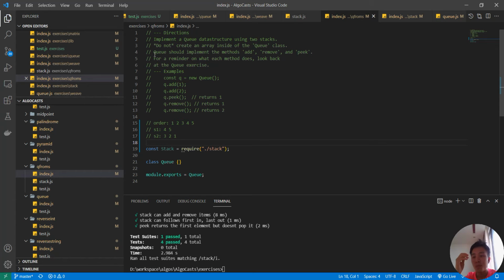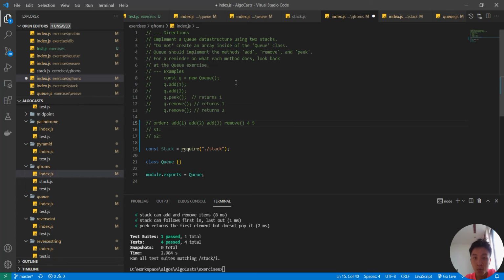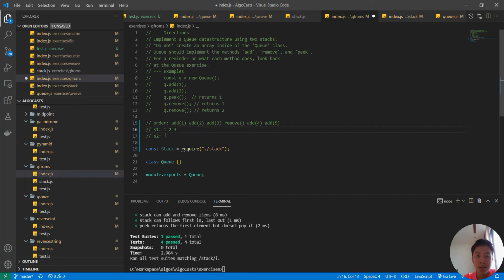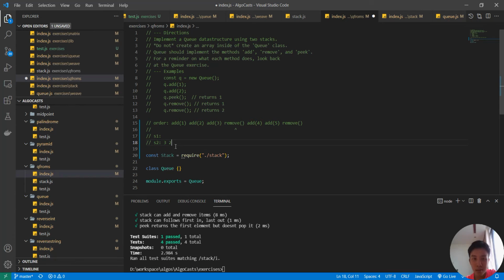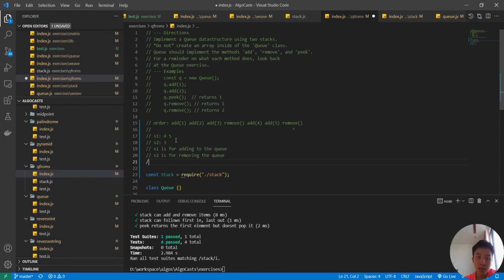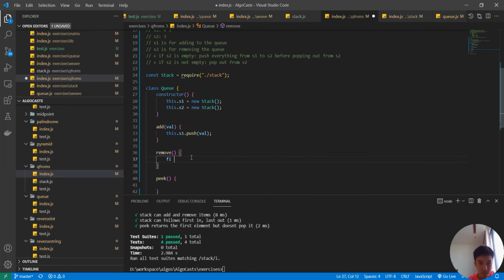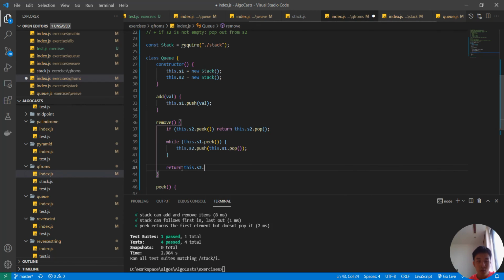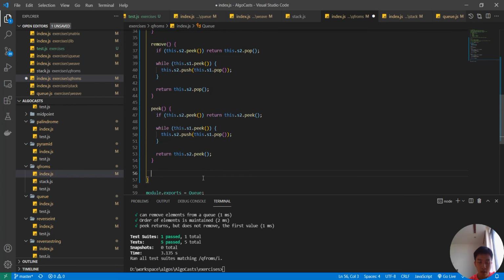Implement queue from 2 stacks